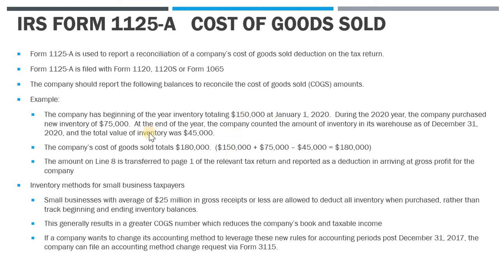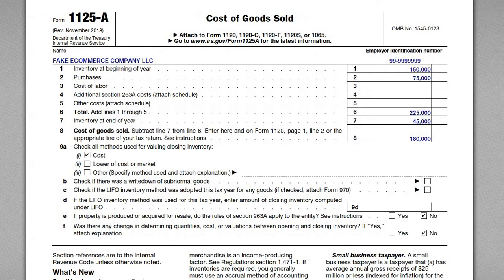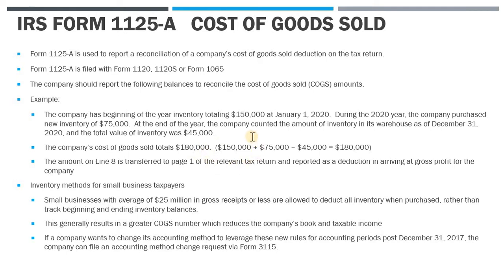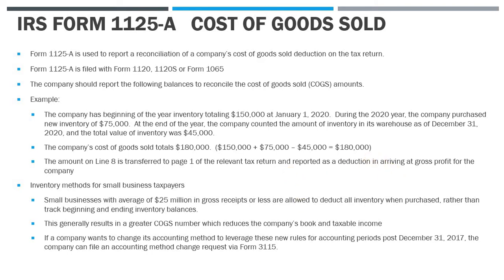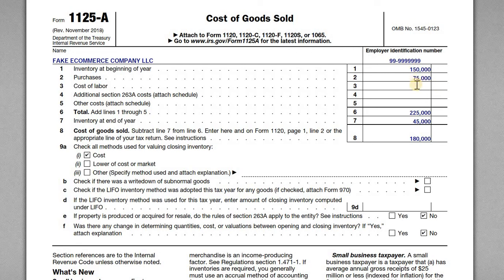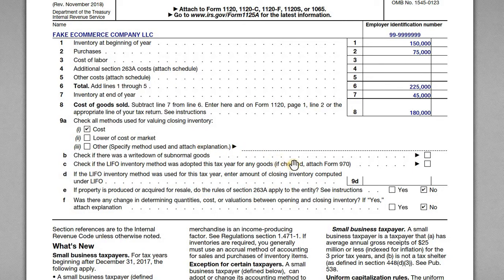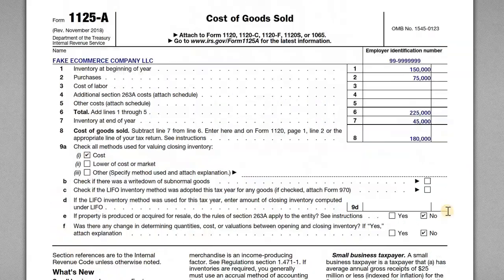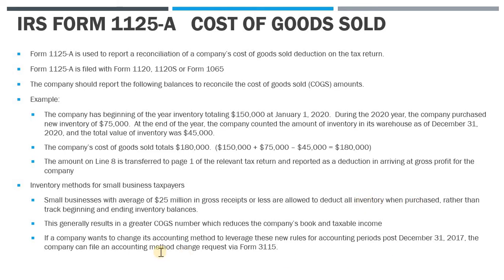IRS Form 1125-A Cost of Goods Sold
For businesses that sell inventory to customers, the cost of goods sold (COGS) deduction is likely going to be the largest expense for the company.

The COGS calculation must be reported on Form 1125-A and included with the tax return.